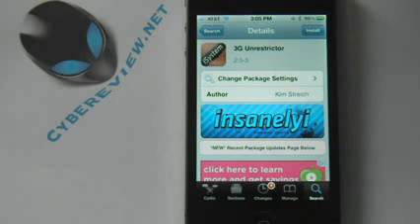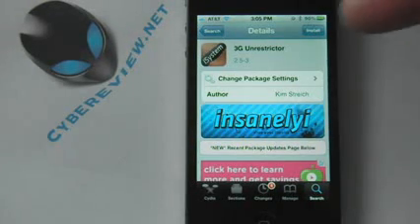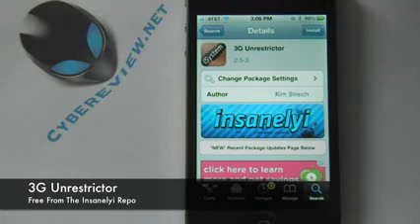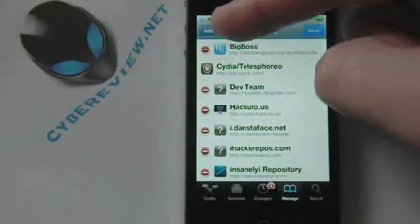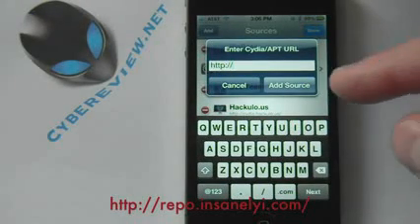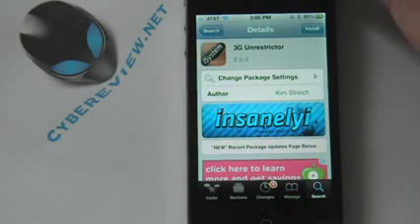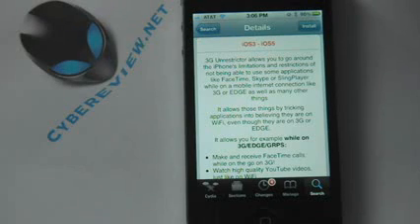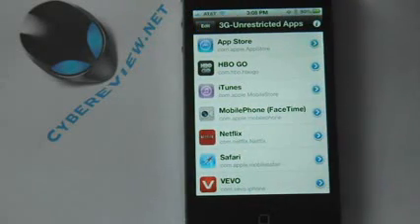3G Unrestrictor Cydia Tweak Use WiFi Anywhere!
Mobile content via SMS is still the main technology for communication used to send mobile consumers messages, especially simple content such as ringtones and wallpapers. Because SMS is the main messaging technology used by young people, it is still the most effective way of reaching this target market. SMS is also ubiquitous, reaching a wider audience than any other technology available in the mobile space (MMS, bluetooth, mobile e-mail or WAP). More important than anything else, SMS is extremely easy to use, which makes adoption increase day by day.